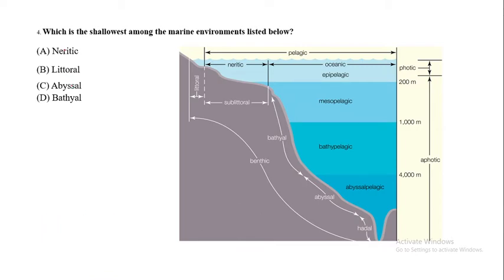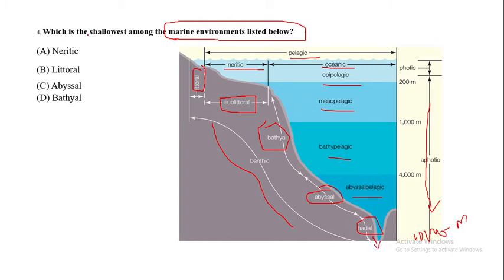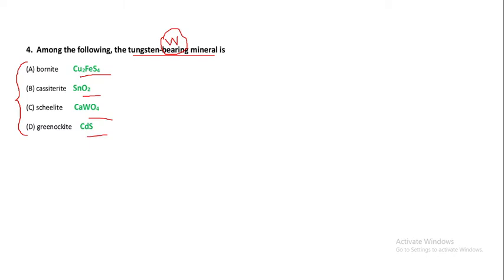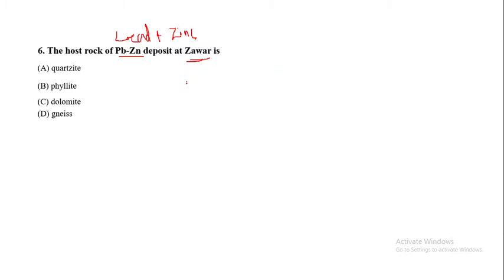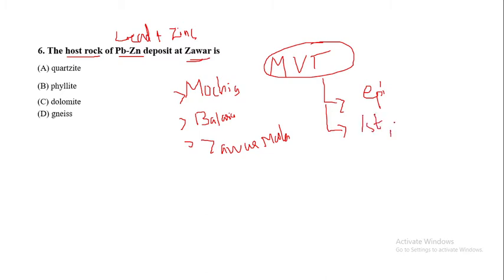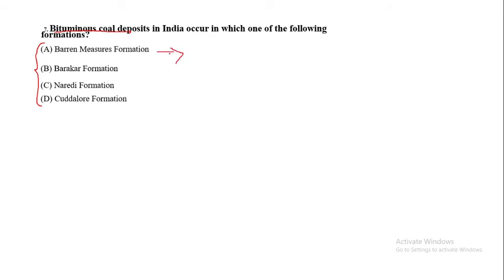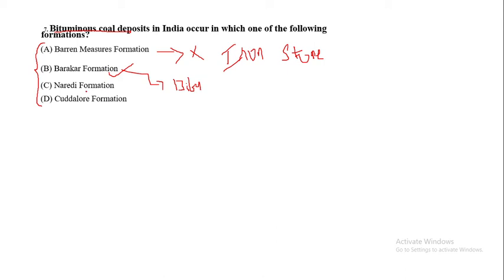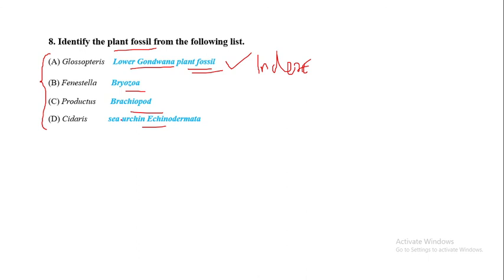IIT JAM GEOLOGY 2021 q 4,5,6,7,8 solution complete analysis